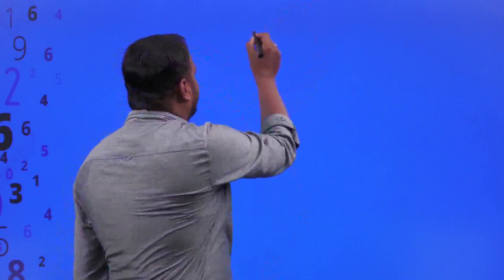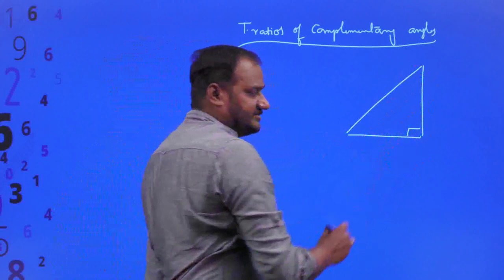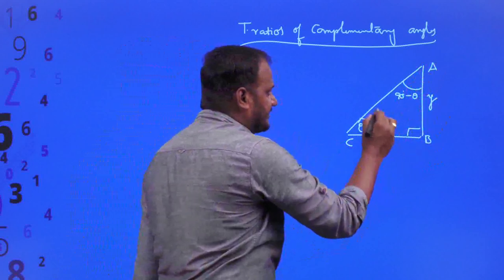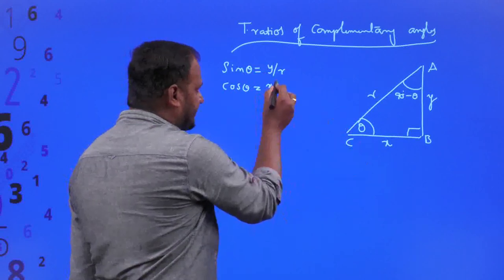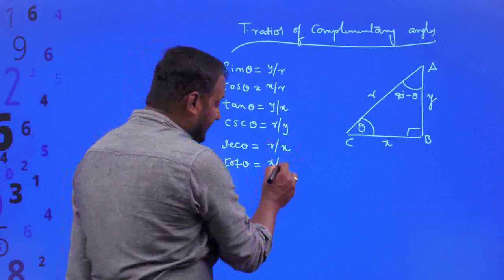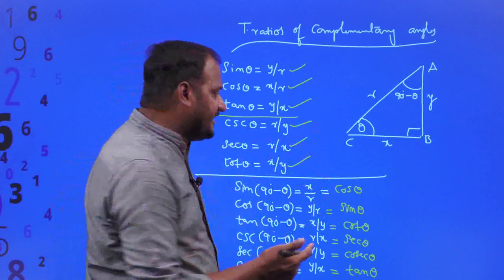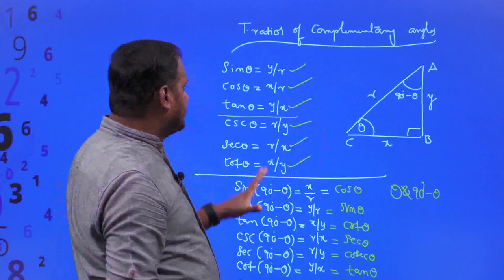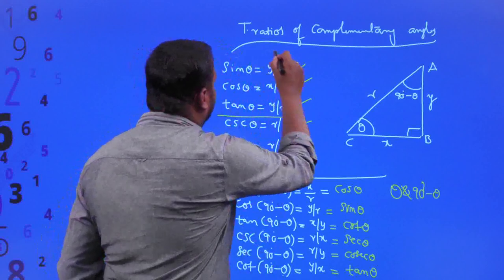Grade 10 CH 8 Trigonometry 4 t ratios of complementary angles and Identities